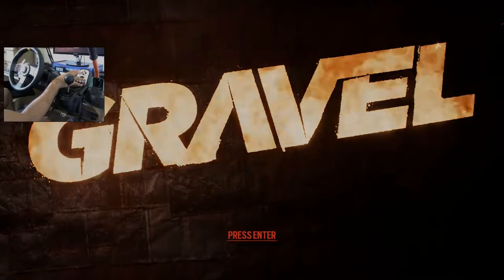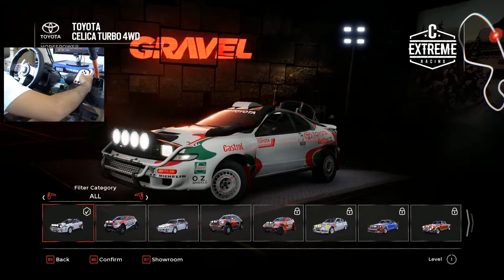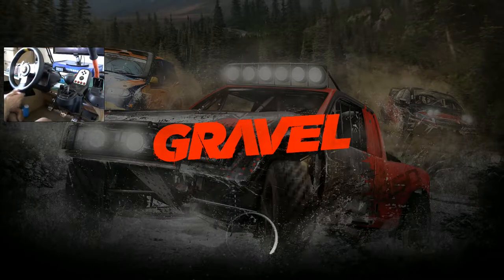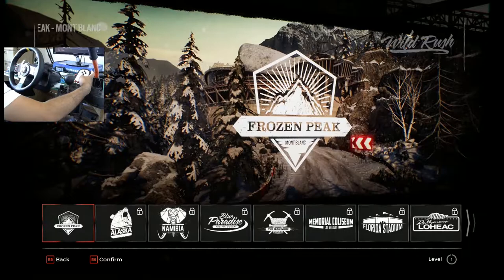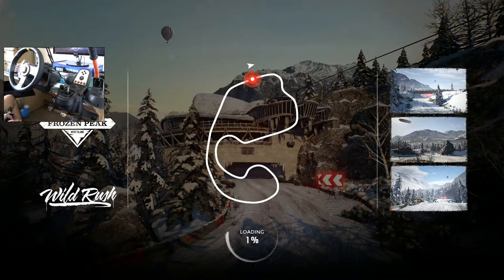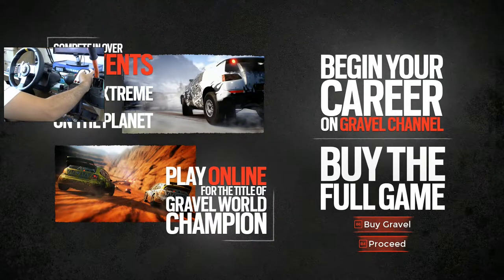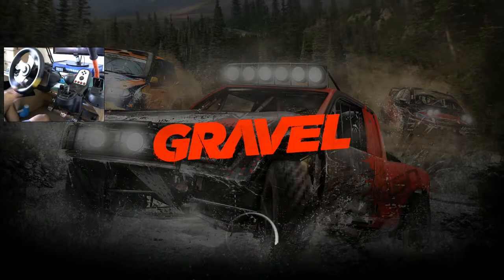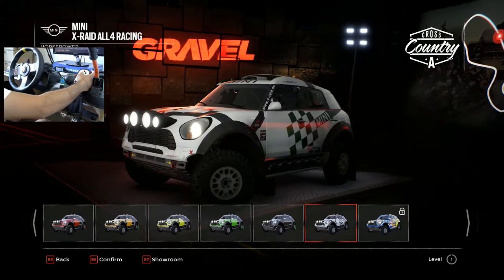Gravel Demo Gameplay First Impressions on Logitech G27 wheel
A good arcade game. Has a very nice graphics and cars are well modeled. The cockpit view is good as DiRT 4.

Reminds of DiRT 2, but this is more arcadish in my opinion. Has a good amount of force feed back with a little sim like touch on the handling. Just a liitle!

You'll enjoy this game if you love playing in third person views.